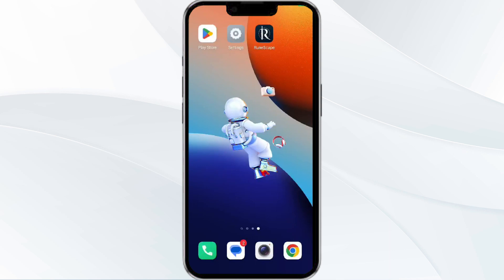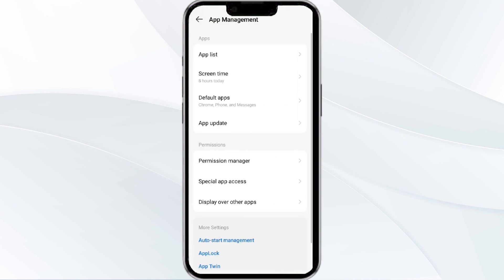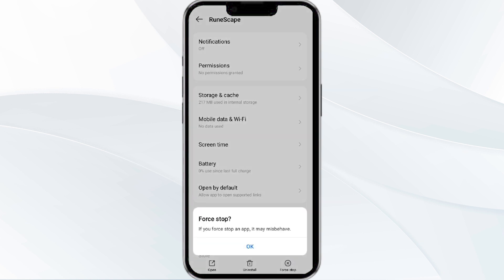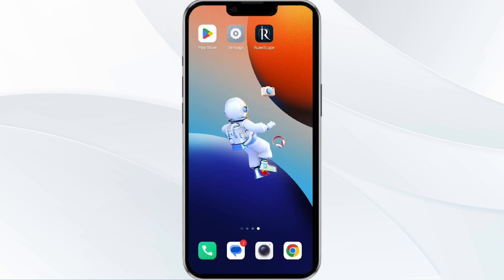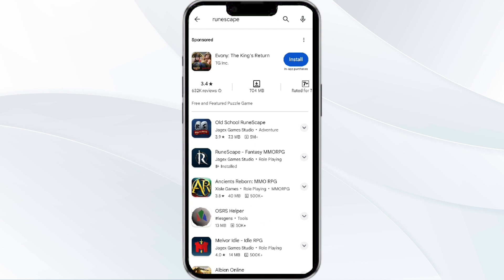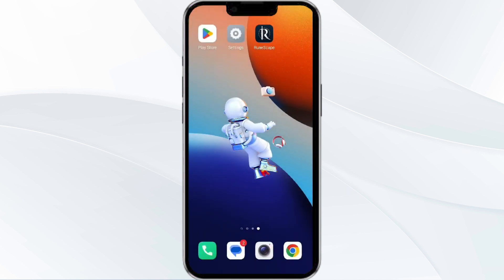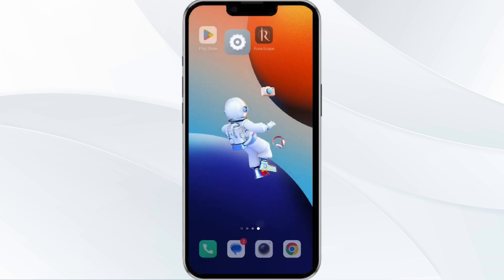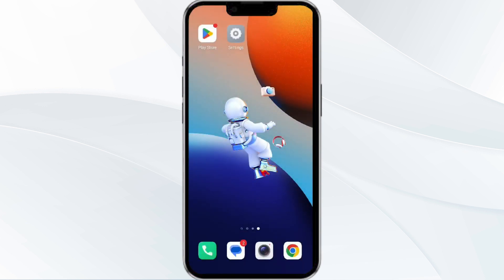How To Fix RuneScape App Not Working, Keep Crashing, Keep Stopping, Stuck On Loading Screen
In this tutorial video, learn how to troubleshoot common issues with the RuneScape app, such as it not working, crashing, stopping, or getting stuck on the loading screen. Follow step-by-step instructions to resolve these problems and get back to enjoying your gameplay experience.Wealth Quint

00.00  Introduction
00:14  Solution1 Force Close & Restart The RuneScape App
00:48  Solution2 Disable And Enable Your Internet Connection
01:22  Solution3 Update The RuneScape App To The Latest Version
01:54  Solution4 Clear RuneScape App Cache
02:25  Solution5 Uninstall & Reinstall The RuneScape App
02:47  Solution6 Wait For Sometime & Try Again